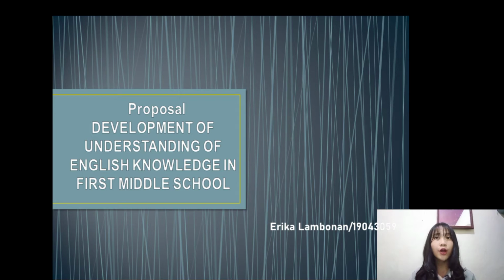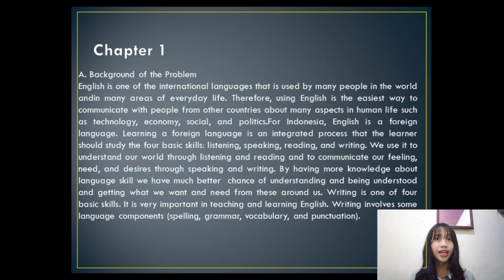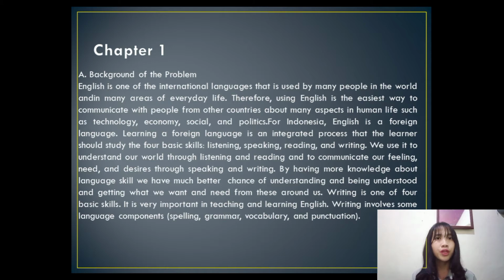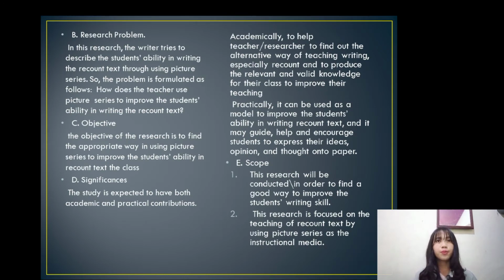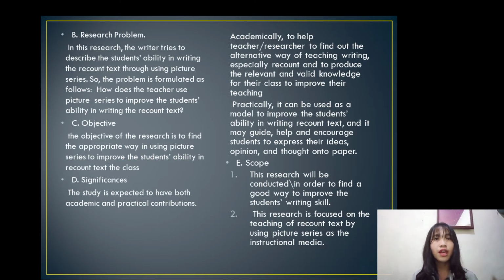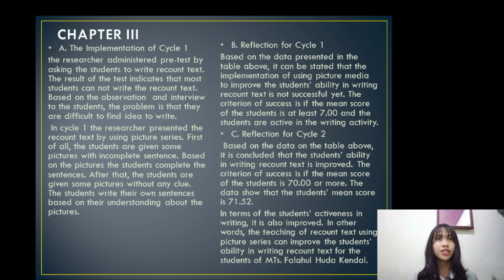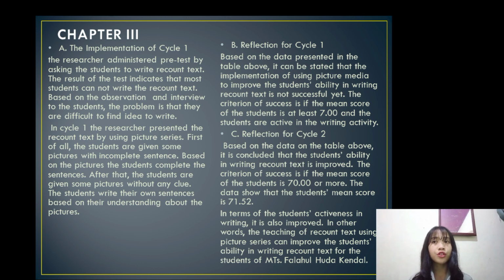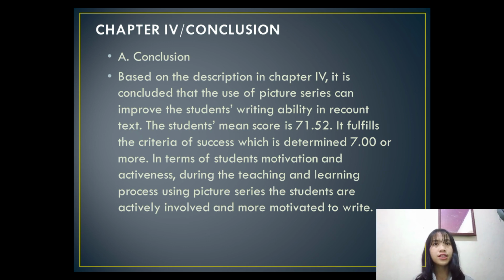Presentasi Proposal (Tugas English Profession)